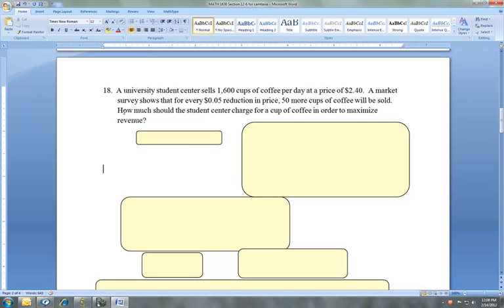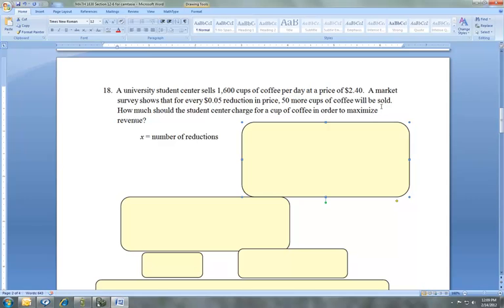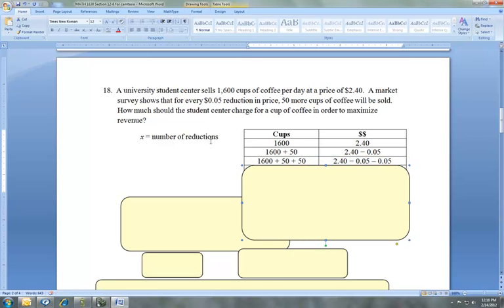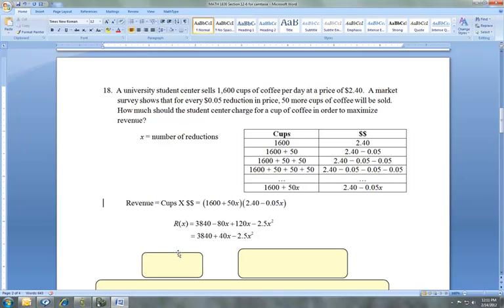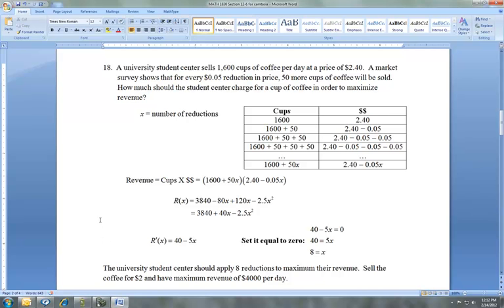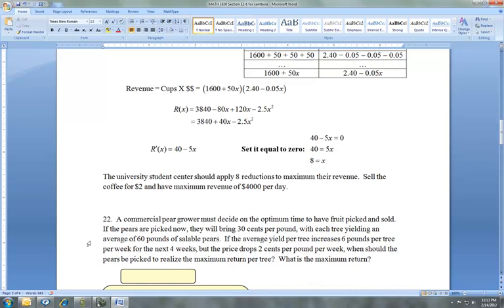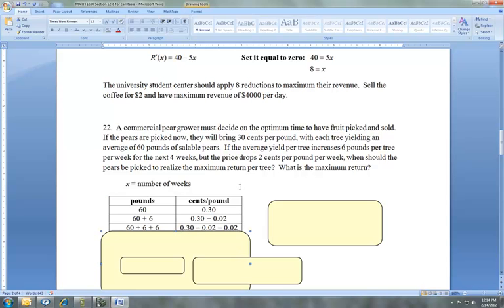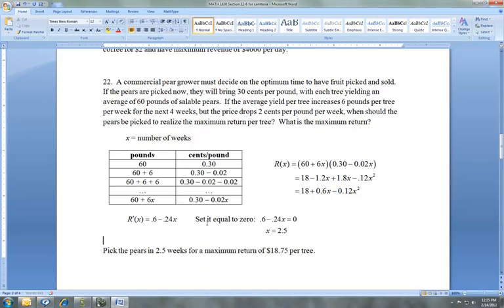Video 32 PART 2 Reductions and increases type problems